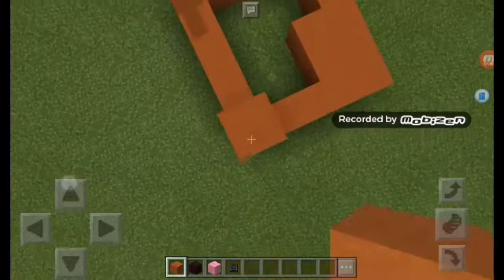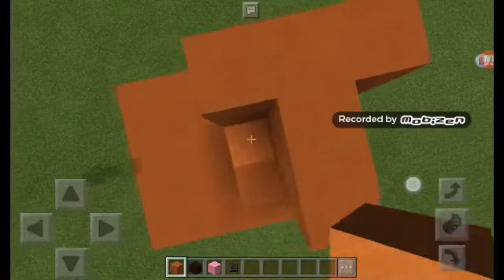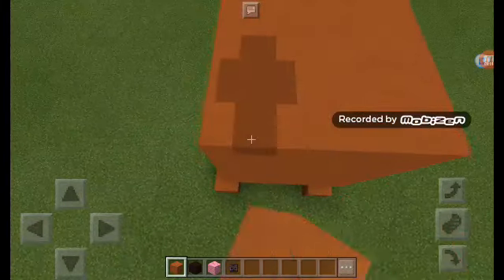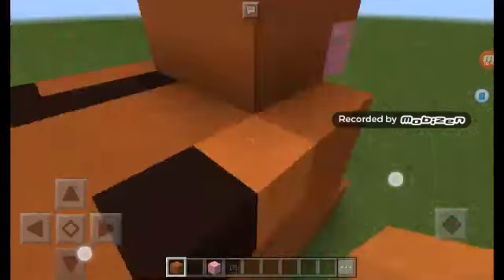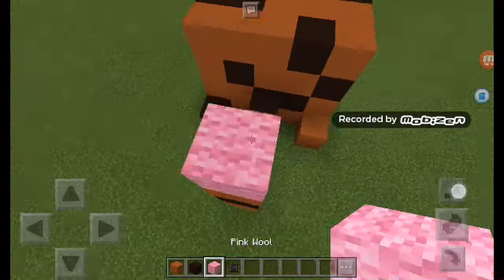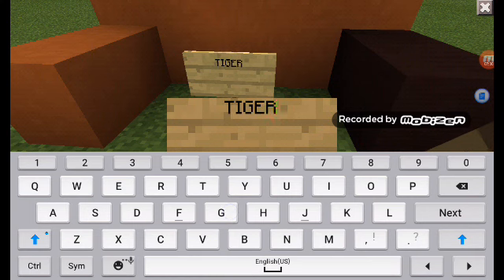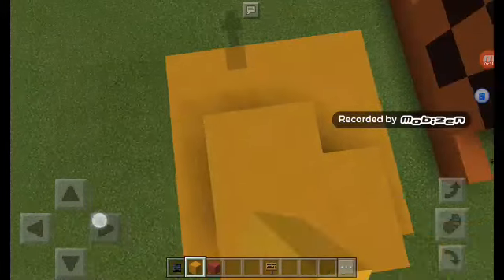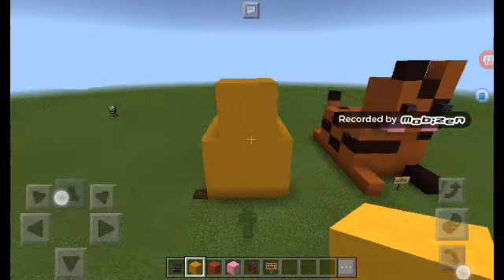Build a struchure new game minecraft mojang is voting for my buildings animal vershion